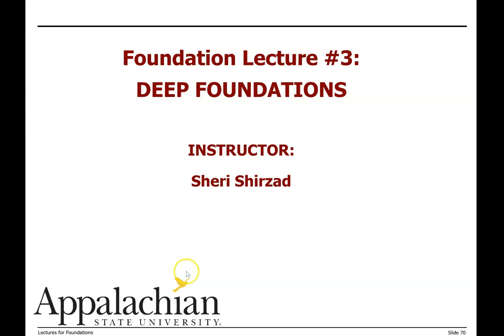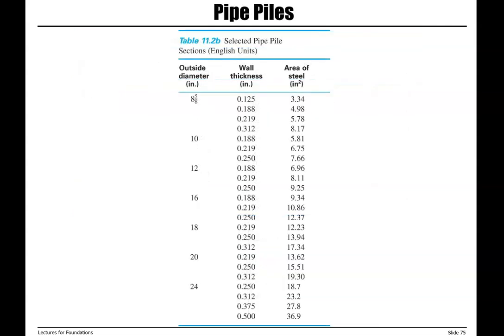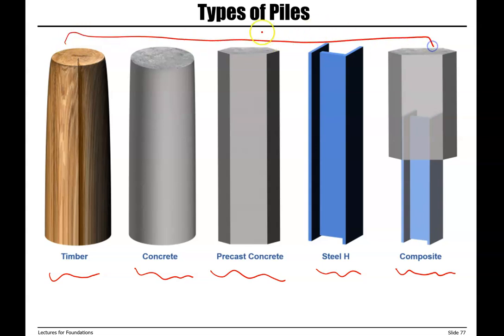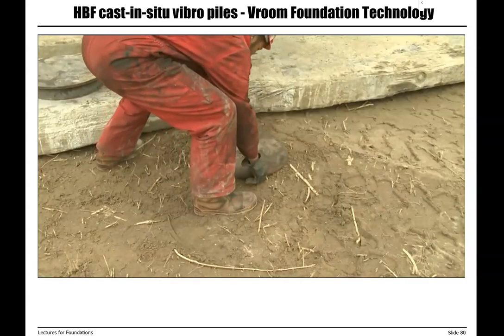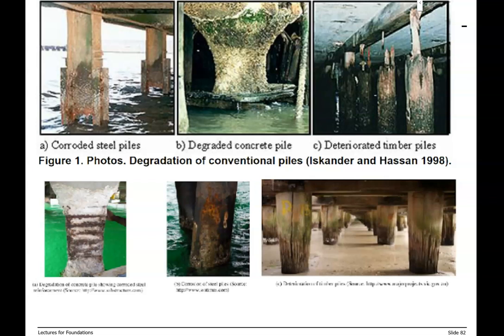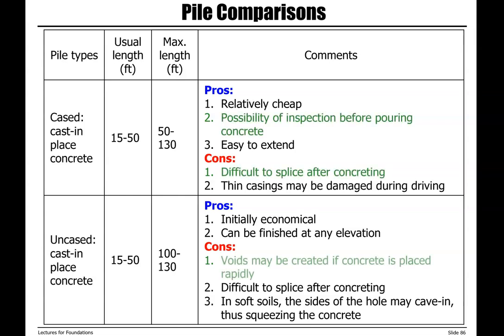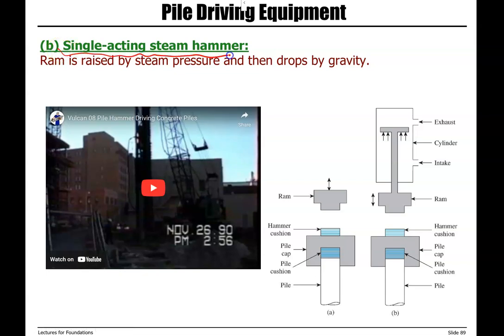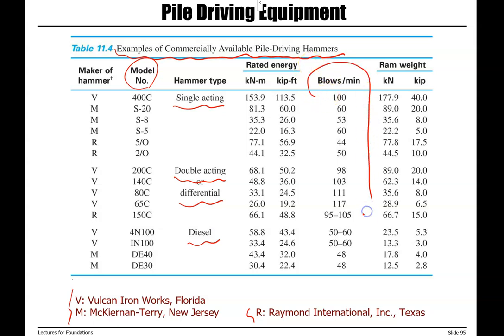Foundation Lecture 3 Deep Foundation Part I